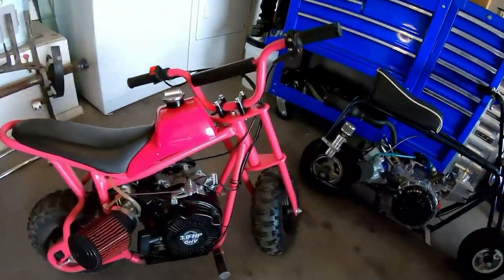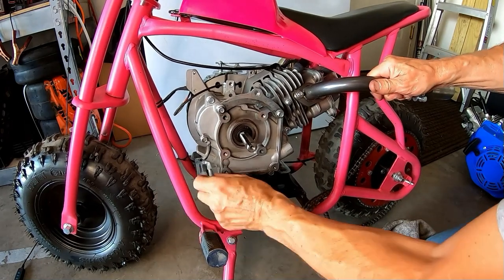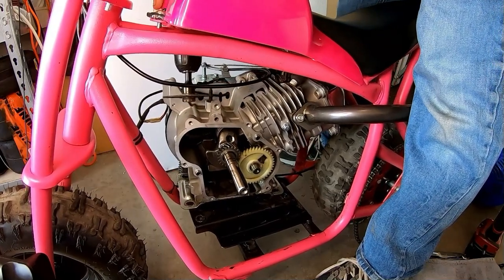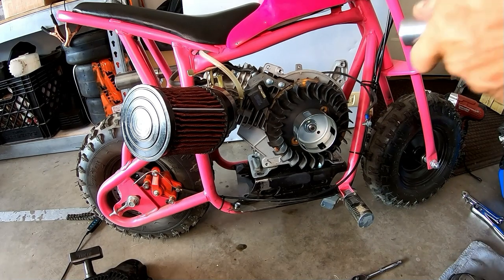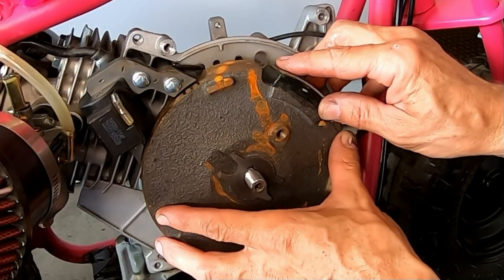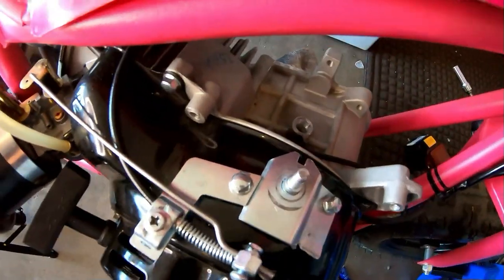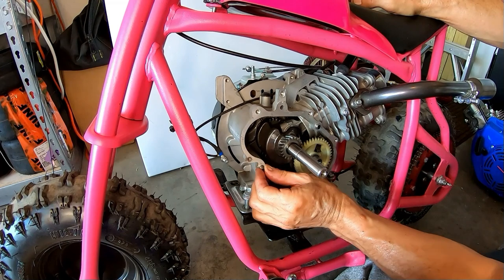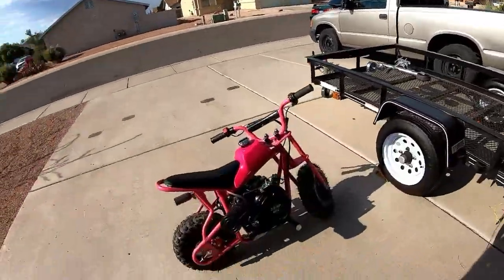Coleman CC100X 3 hp internal governor removal/speed test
Coleman CC100X 3 hp internal governor removal/speed test.  Removed the governor gear from the CC100X Coleman 3 H.P. engine mini bike. Did a road test and a top-speed run to see if it made any difference in performance?